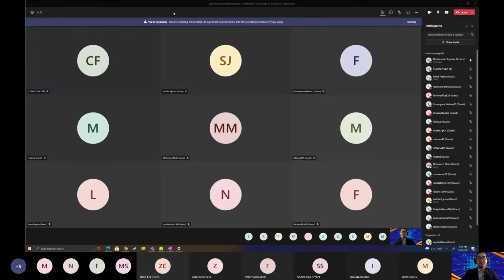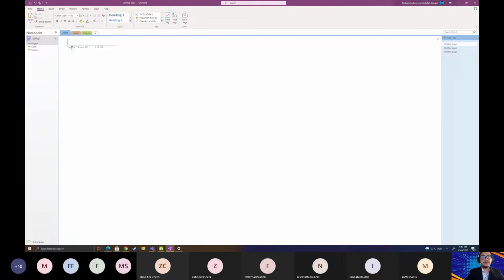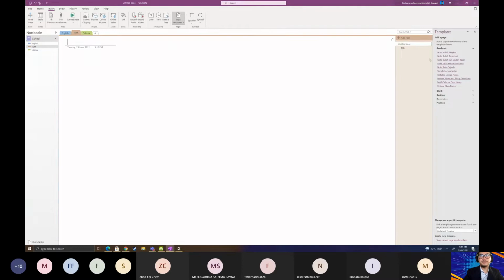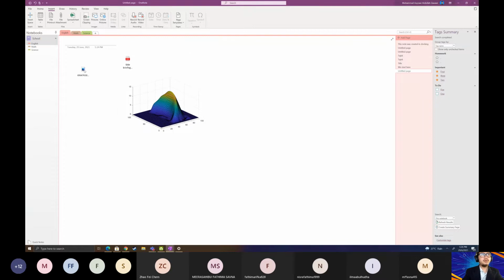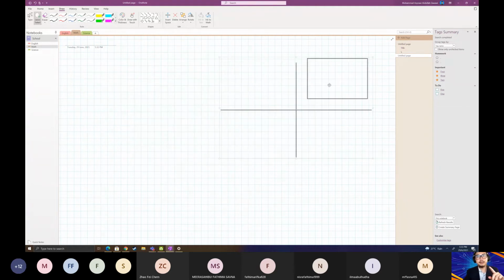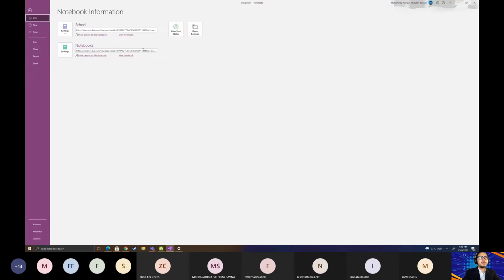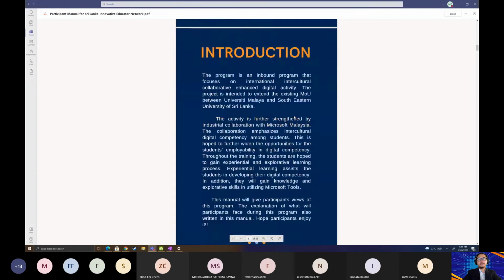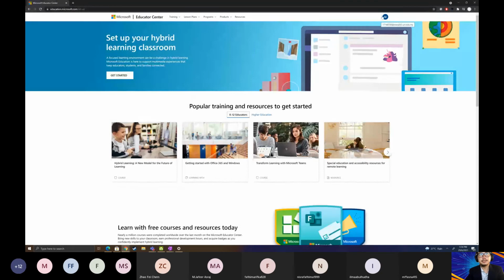MT-SEUSL-12-SYNCHRONOUS SESSION WITH PEER-COACH